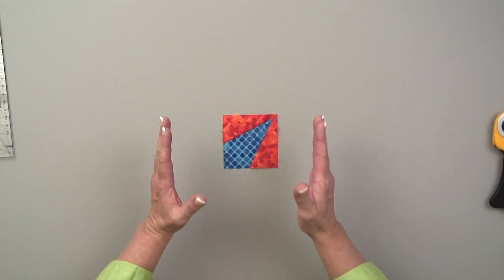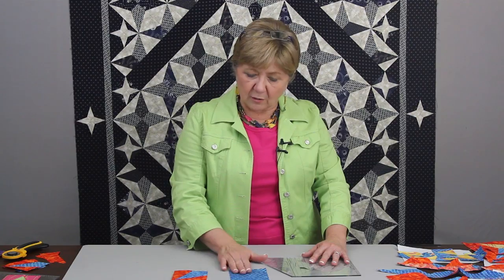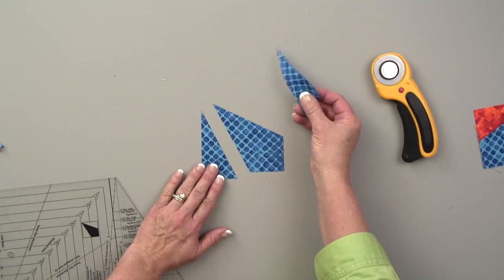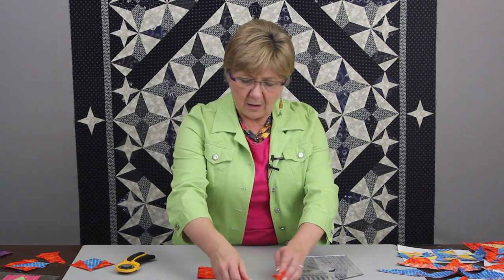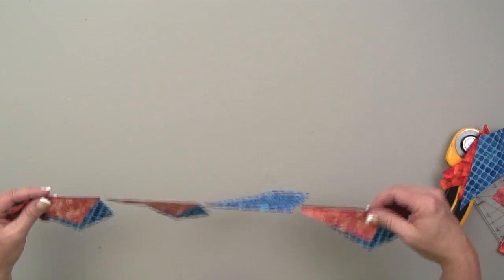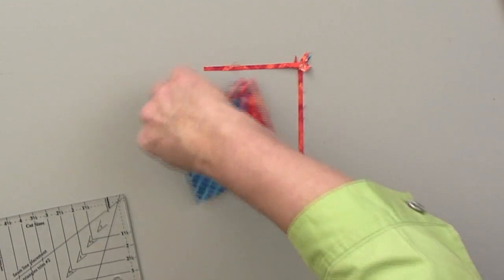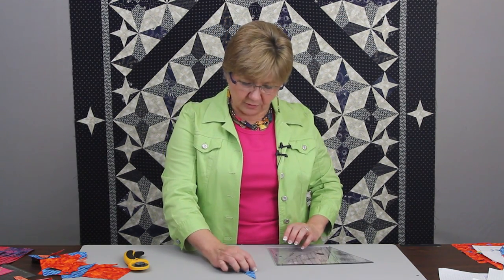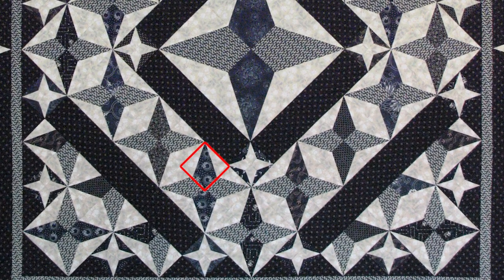Corner Beam Fundamental Tool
This jazzy unit will add lots of sparkle to your quilts, and now it's fast and easy to make perfectly with Deb Tucker's Corner Beam tool! You'll cut the center beam and side triangles with the tool, stitch them together, then trim them down to perfection with the trimdown area of the tool.  You won't believe how easy it is!